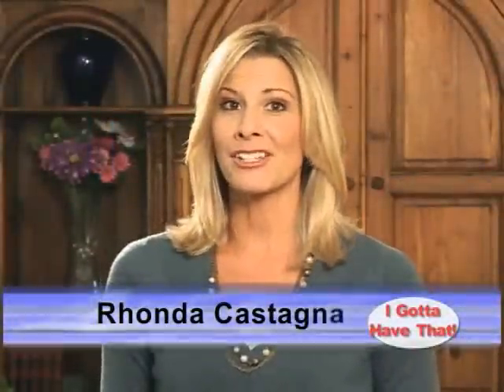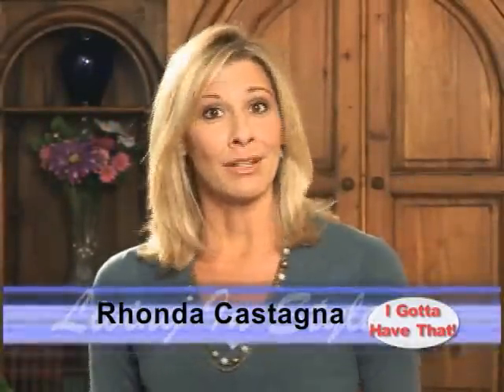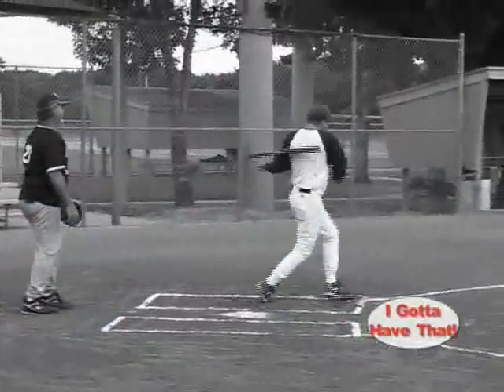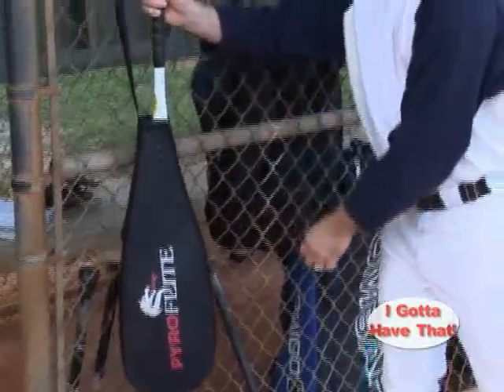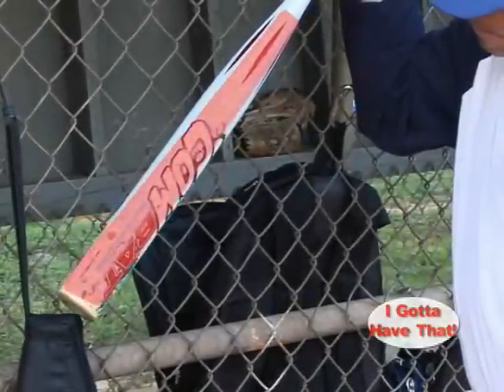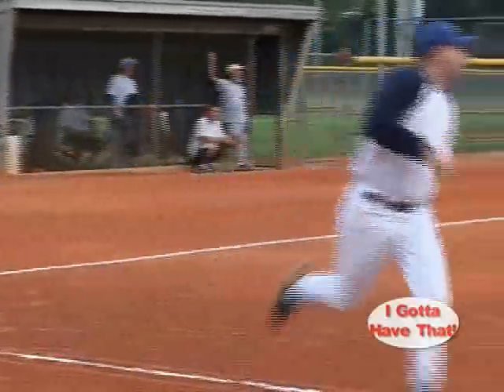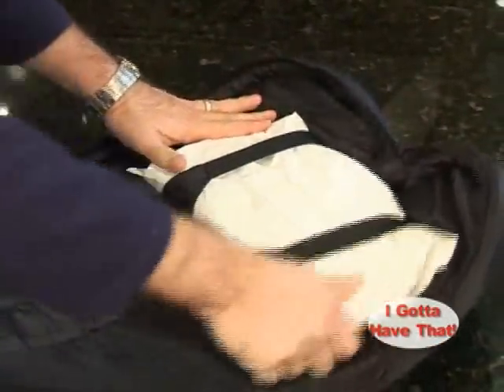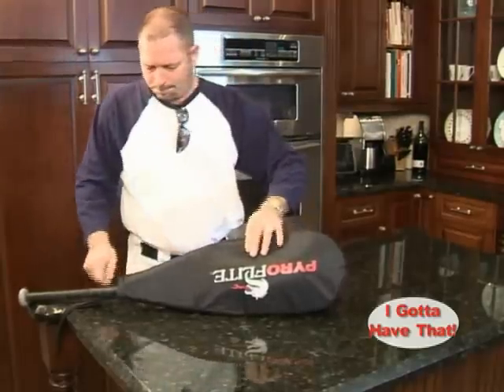I Gotta Have That Microwaveable Batwarmer by Pyroflite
The PyroFlite Bat Warmer has been endorsed, allowed or approved by players, coaches, leagues of most all associations across the Country. as well as over a dozen associations themselves.

Heats bat to 170 degrees. Hit Bombs in any weather. Eliminate bat sting. Extend the life of your bat. for more details.